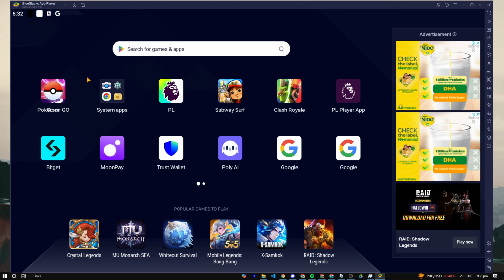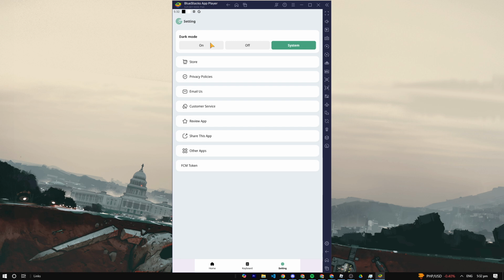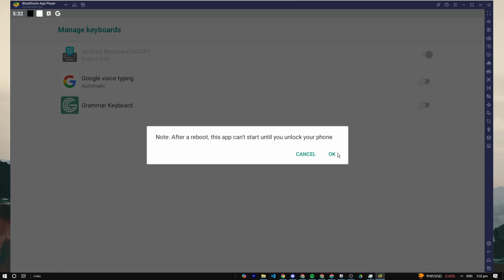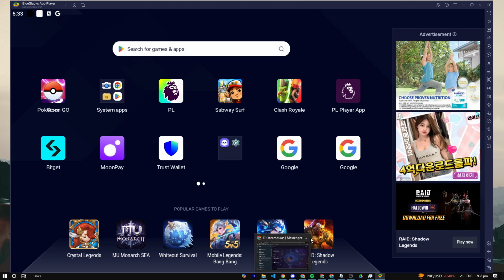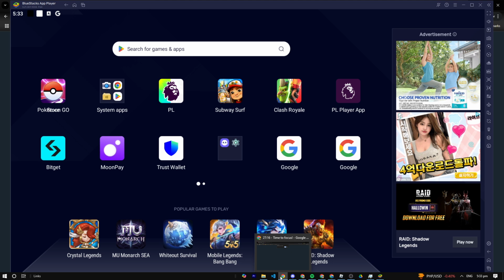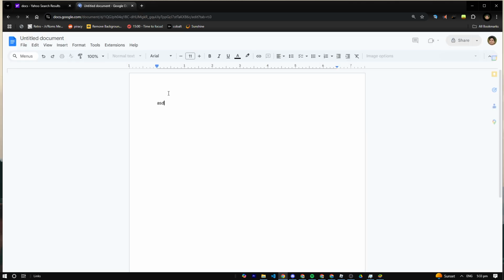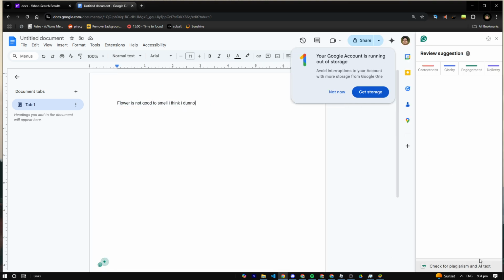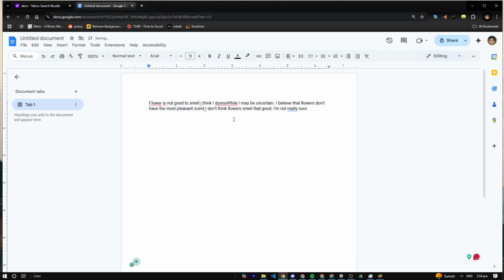Grammarly App How to Use 2025 | HTR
Grammarly App How to Use Your Ultimate Writing Assistant!

Discover the power of how to use Grammarly app with this guide. This Grammarly app review reveals a game-changing writing tool that transforms your communication across devices, offering AI-powered writing assistance everywhere you type.

Tips:
- Install on multiple devices for seamless writing support
- Customize language and writing goals
- Use browser extensions for comprehensive coverage
- Explore both free and premium features